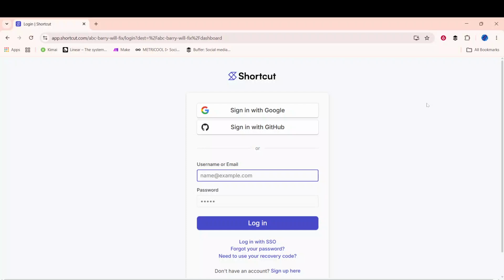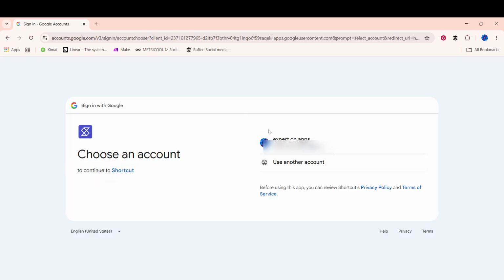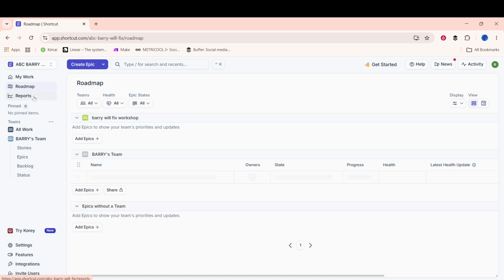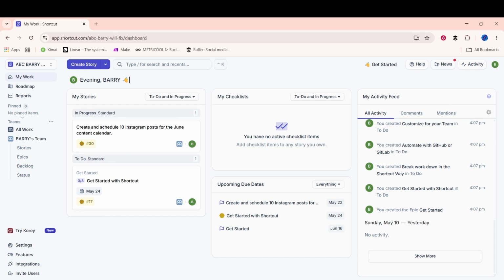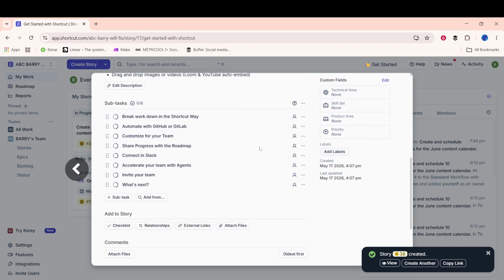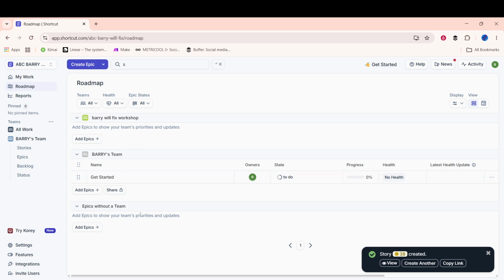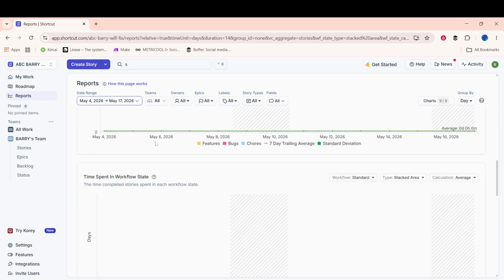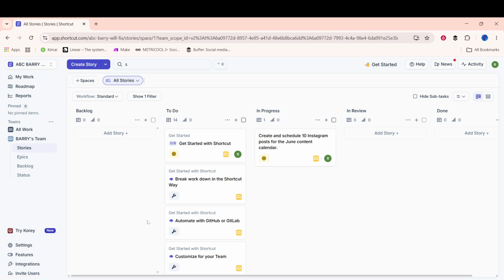How to Use Shortcut in the Browser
In this video We will show you How to Use Shortcut in the Browser